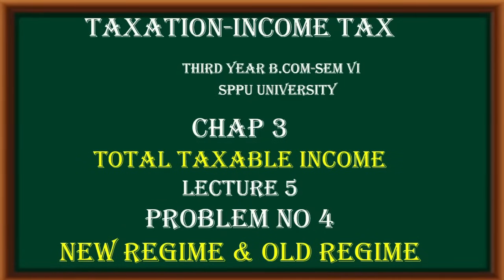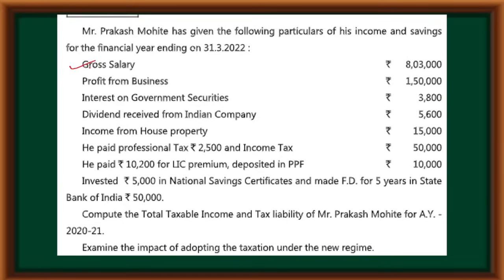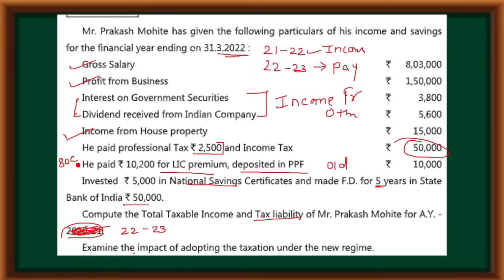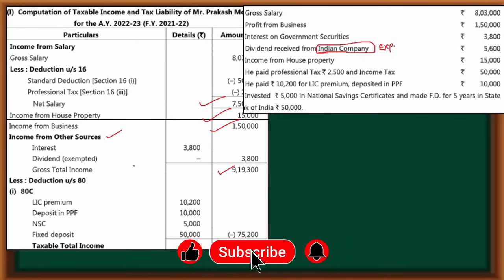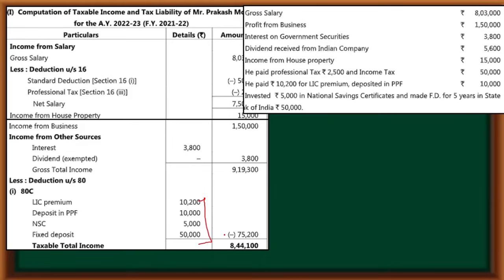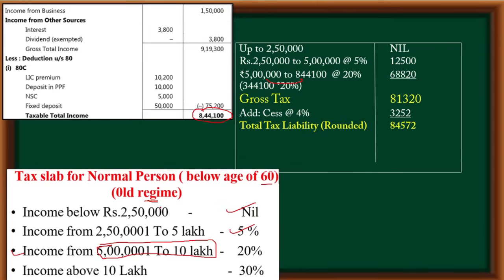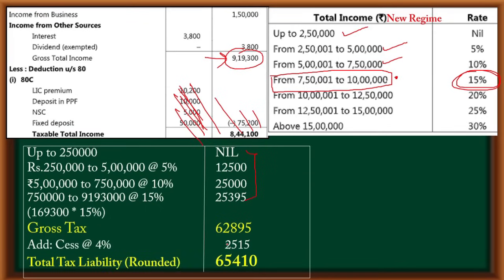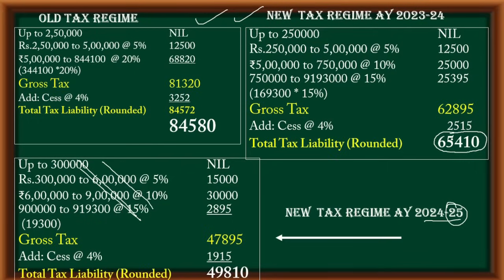How to calculate Gross total income / Tax Liability Practical Problem No 4#taxaccounting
This video will help you to understand Income Tax Act 1961 : Sources and computation of taxable income under various heads of income  T.Y.B.Com Sem 6 Chapter 3